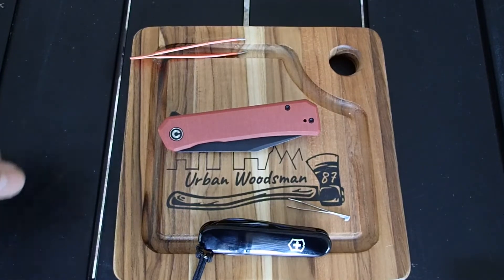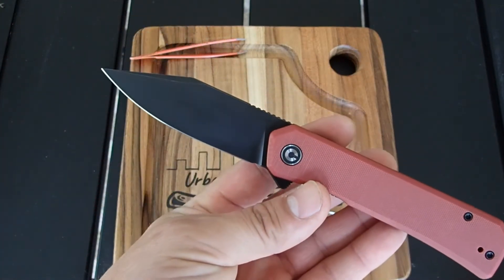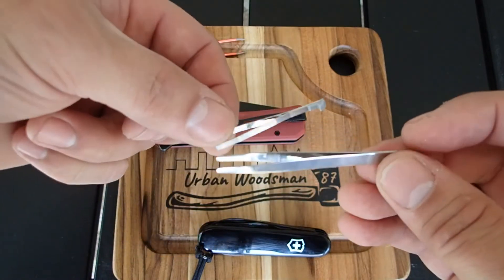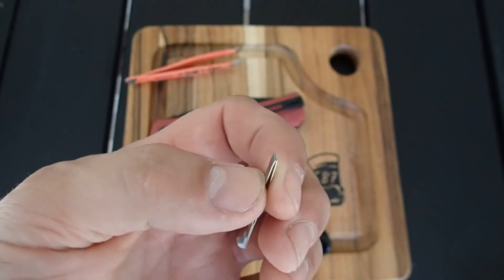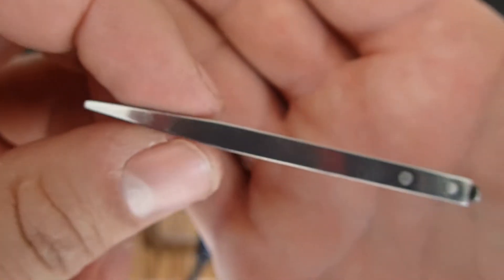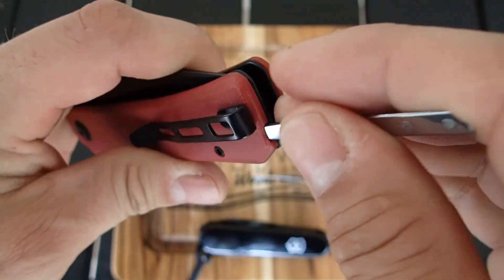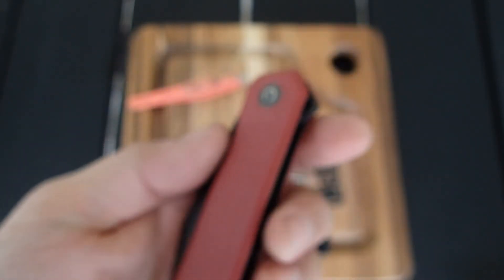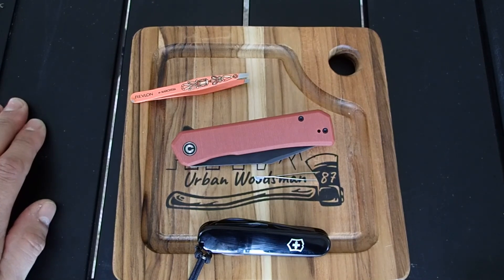Civivi Relic Tweezers (on a folder)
There are enough knives with bottle openers, so lets think of something else in a pinch.